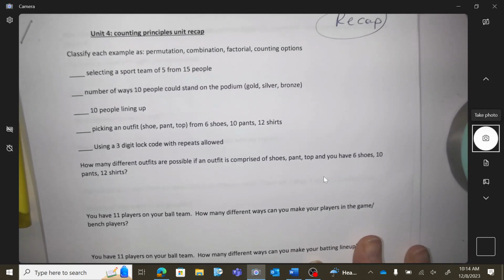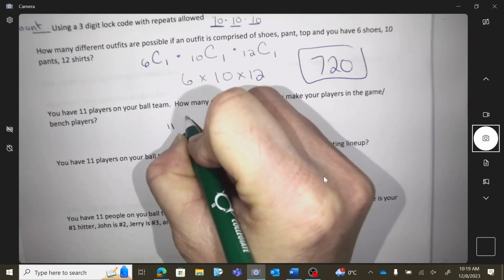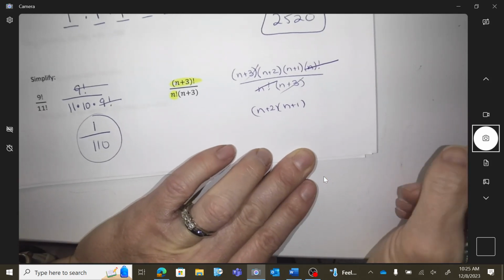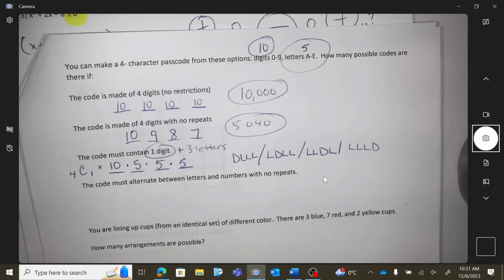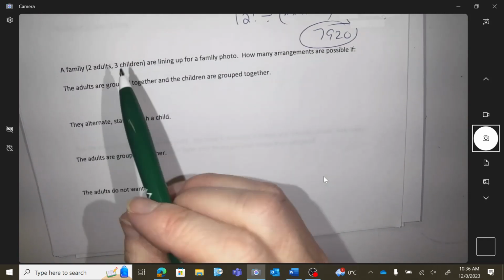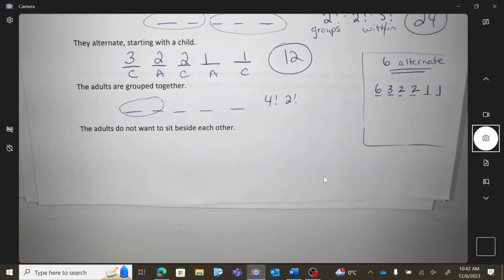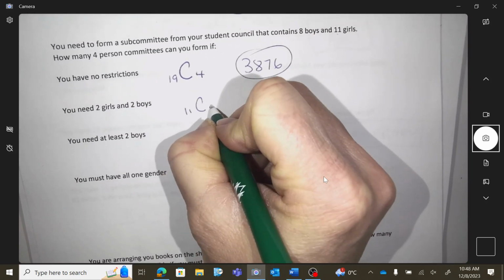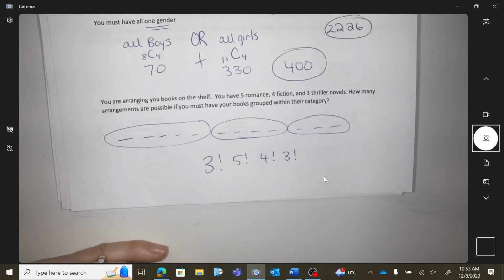recap for perm comb unit